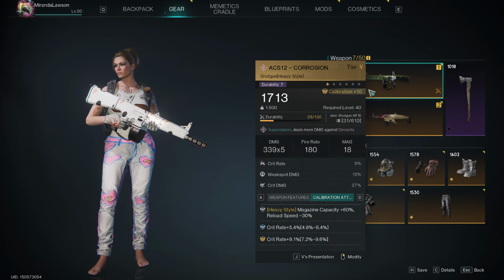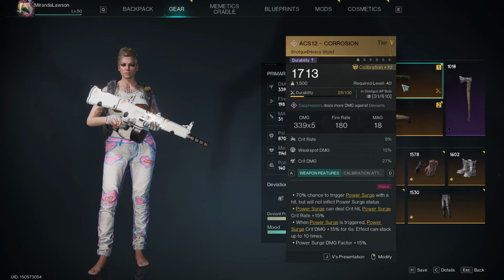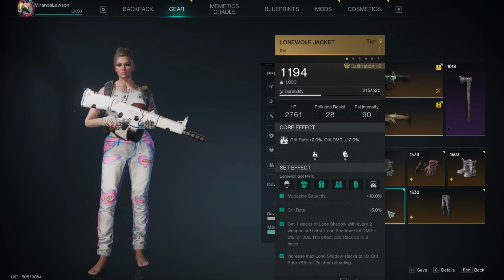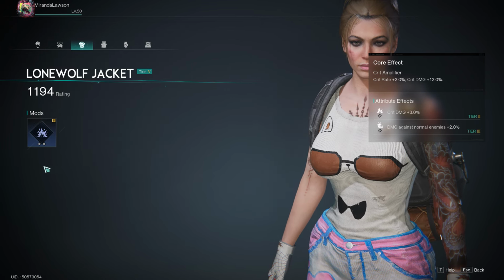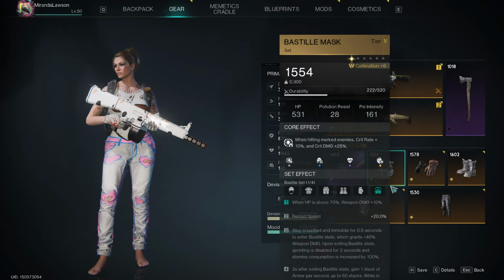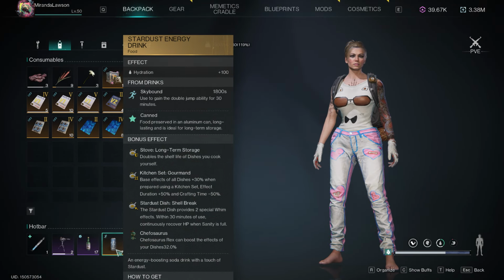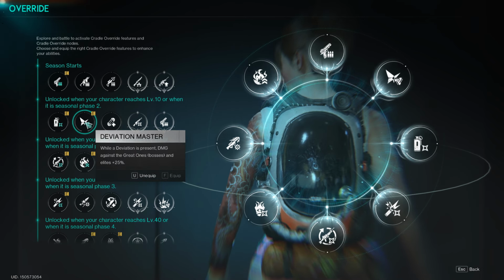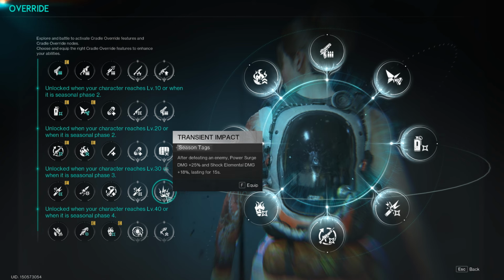Carry your whole server Corrosion Build | Full Guide and Set up | Once Human | PW GOD BUILD